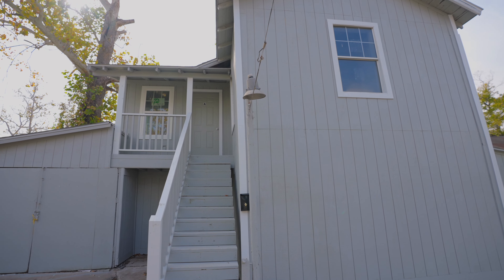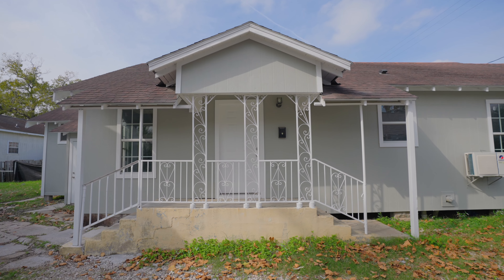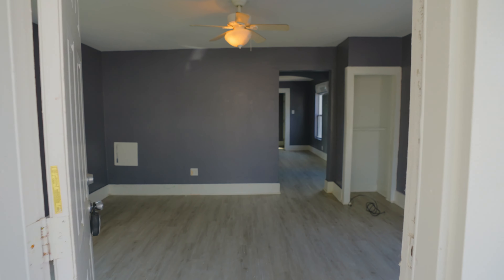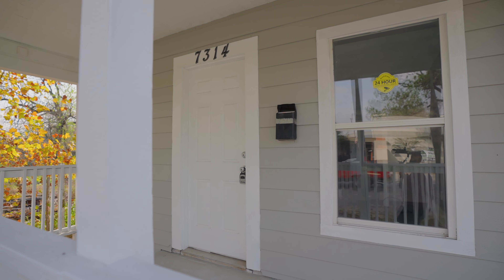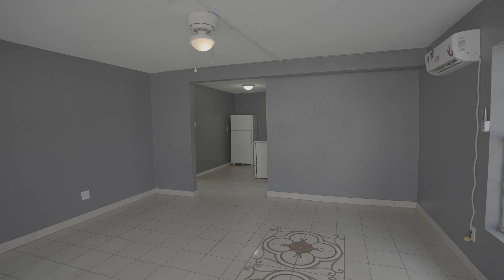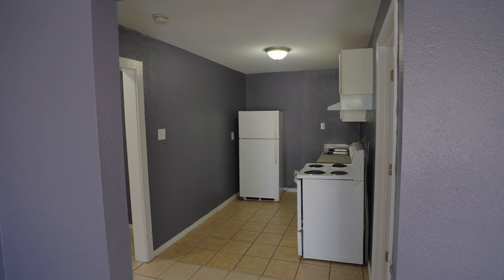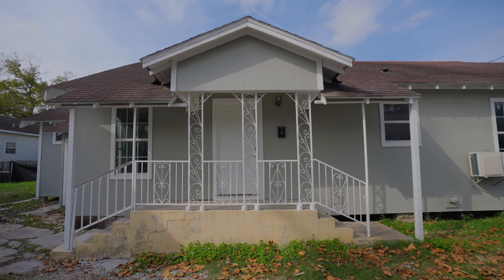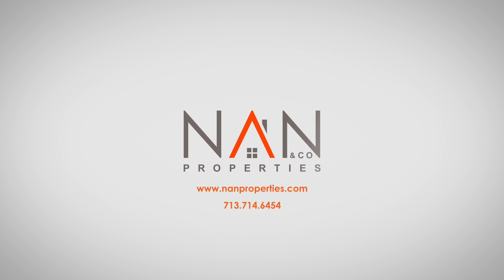Multi-Home Investment Opportunity | 7314 Navigation Blvd, Houston, TX 77011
MULTI-HOME INVESTMENT OPPORTUNITY in The East End! LOCATION LOCATION LOCATION! Situated just minutes from the heart of Downtown Houston, I-45, and I-10! THREE Homes: 1Single Family - 1492sqft 1bed/1bath (7314 Navigation), 2Back Split-Level Duplex - UNFINISHED - Each unit approx 584sqft (7314 Navigation B), AND 3Duplex- 1384sqft 3bed/2bath (7312 Navigation). These homes are ready for new tenants. Previous tenants just vacated. The Exterior and interior have just been painted! Perfect for anyone looking to invest in quickly changing, up-and-coming EAST END. This property is priced to sell, and would be perfect for someone looking for a property with steady income potential! Schedule a private tour today!

To view more of our luxury homes, high-rises, mid-rises, or apartments, visit our

ABOUT NAN AND COMPANY PROPERTIES
Nan and Company Properties, founded by Nancy Almodovar in 2014, is a digital-driven real estate firm with supreme market awareness and focus on customer service. Their services include representing residential buyers and sellers, developer services, builder services, and relocation through their exclusive partnership with Leading Real Estate Companies of the World.
The company has skyrocketed to the top as Houston’s premier luxury real estate firm. In 2019, Nan and Company Properties was named Best Brokerage Website for 2020 by Houston Agent Magazine. The company was also awarded Houston&#39;s Best Realtor Team for the Nan New Homes Team by The Greater Houston Builders Association, 2019 Largest Houston-Area Residential Brokerages by Sales Volume, Houston’s Best Places to Work by Houston Business Journal 2020 and 2021 by Houston Business Journal.

Nan and Company Properties’ CEO, Nancy Almodovar, also has contributed to the company’s success by being named Houston Business Journal’s Top Residential Real Estate Professional by Sales Volume,
2020; Houston Business Journal’s Top Residential Real Estate Professional by Transactions, 2020, 2021;
Houston Business Journal’s Top Residential Real Estate Professional by Sales Volume, 2021. These continuous awards and recognitions allow the firm to further connect buyers and sellers to the world’s most exclusive properties.